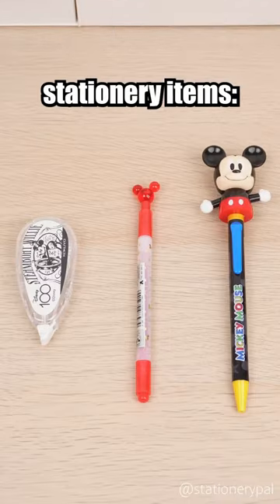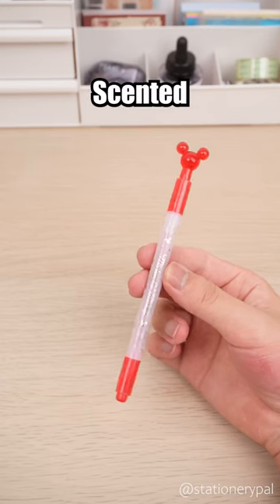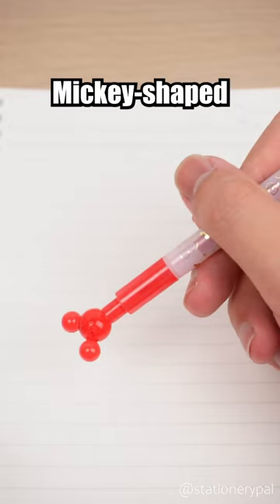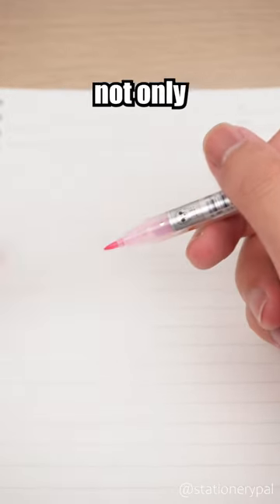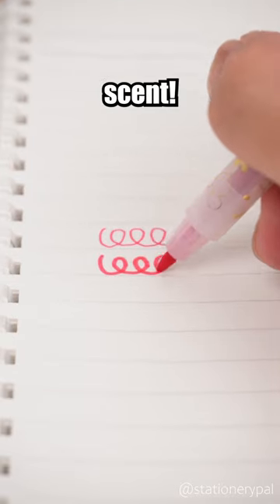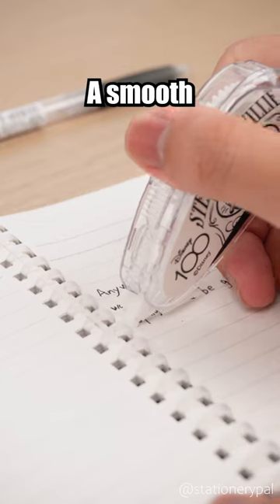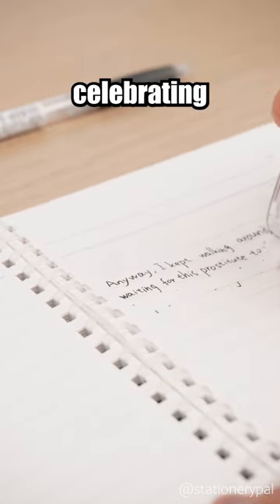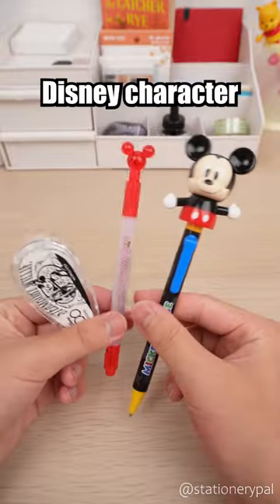Do you like Mickey Mouse-themed stationery?